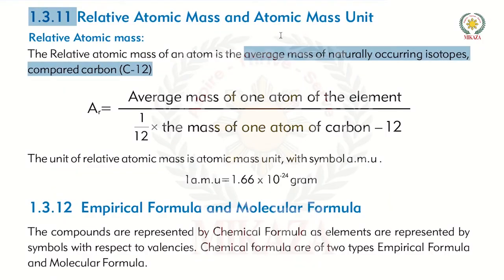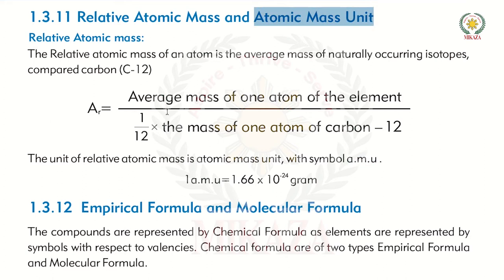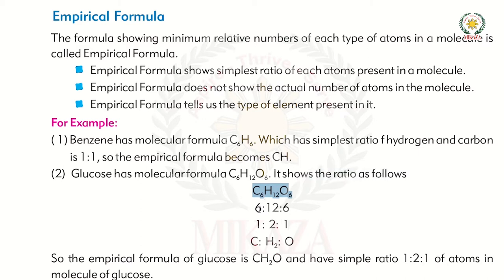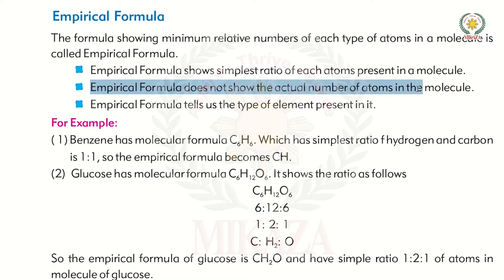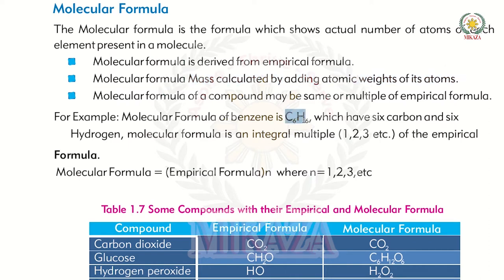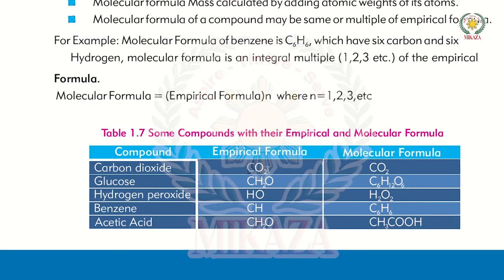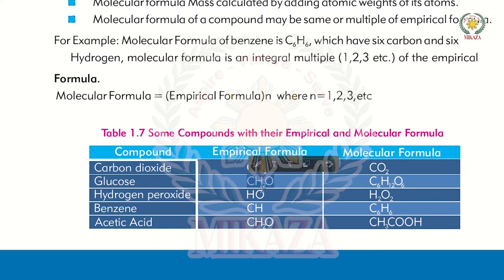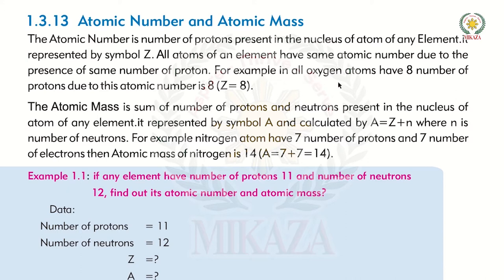Fundamentals of Chemistry | Masses | New Chemistry Book | Class 9 | Sindh Textbook Board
In this video, we will cover different kinds of masses we measure in Chemistry and how do we calculate number of protons and neutrons present in an atom.

Are you ready to experience the most innovative way of learning Chemistry?